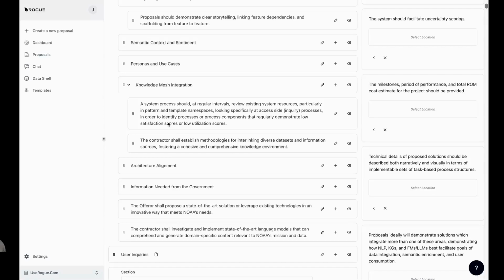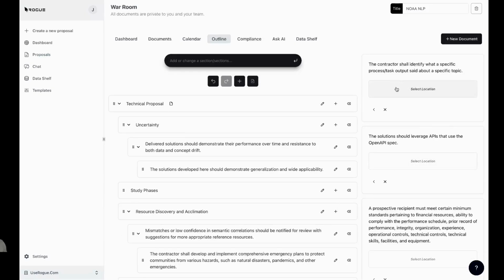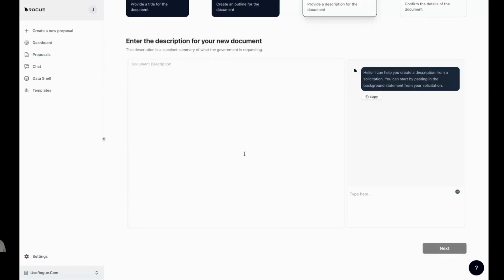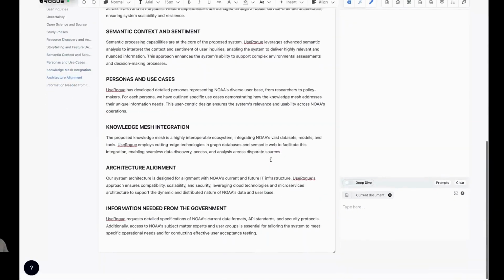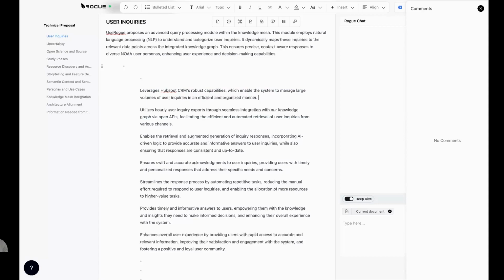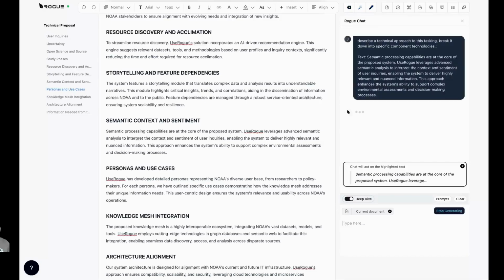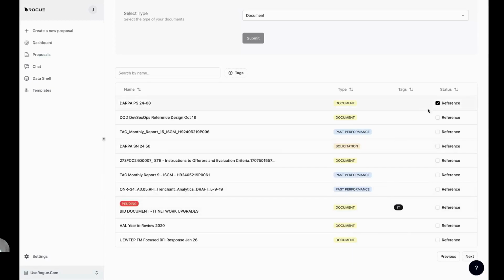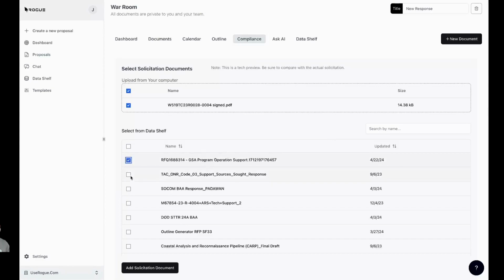Rogue Master Class: Outline to Pink Team Draft